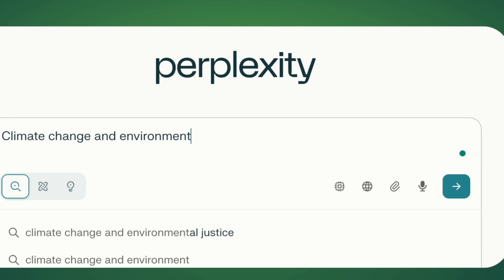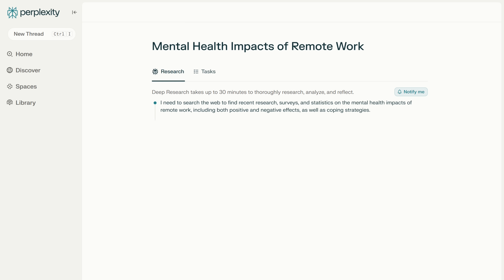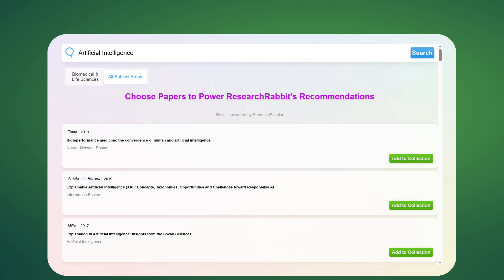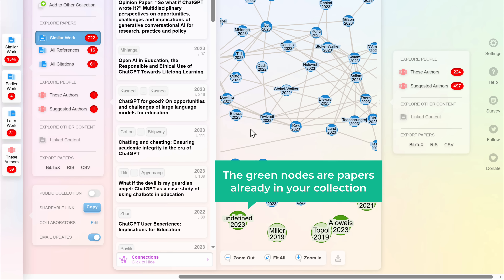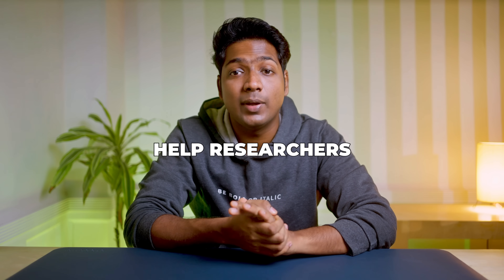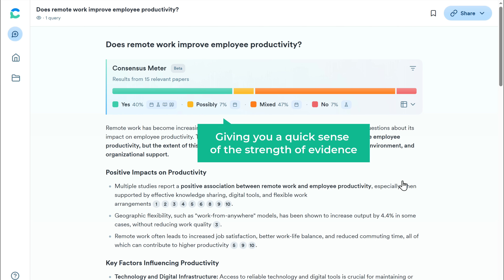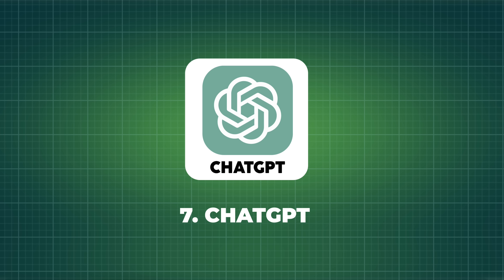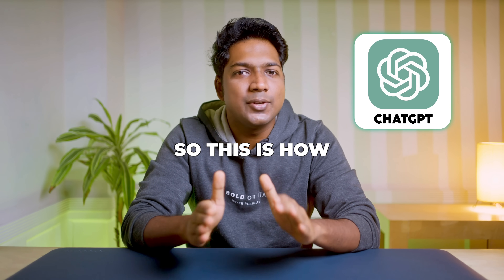7 AI Research Tools You Need in 2025 - #3 Will Blow Your Mind 😱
00:00  Intro
00:45  Perplexity AI
02:01 Research Rabbit
04:09 GravityWrite
05:25 Consensus
06:28 SciSpace
07:53 Julius AI
09:32 ChatGPT

Want to supercharge your research process in 2025? This video introduces the best AI-powered tools every researcher needs — whether you're a student, academic, scientist, or content creator. Discover how to explore papers faster, write smarter, and organize your research with the help of cutting-edge AI — all with simple, intuitive interfaces.

 ✅ Search smarter with Perplexity AI — your AI research companion
 ✅ Visualize paper networks using Research Rabbit
 ✅ Generate and improve content with GravityWrite
 ✅ Get peer-reviewed answers instantly from Consensus
 ✅ Read and understand complex papers with SciSpace
 ✅ Organize ideas and streamline tasks using Julius AI
 ✅ Use ChatGPT to brainstorm, summarize, and write more effectively

🎯 This is the ultimate 2025 guide to AI tools that are transforming how we do research — fast, efficient, and often free to use.

🎁 *Tools & Discounts*

🙌 *Officially*